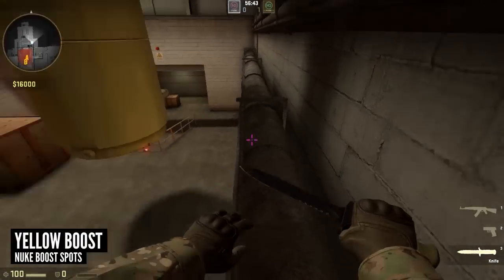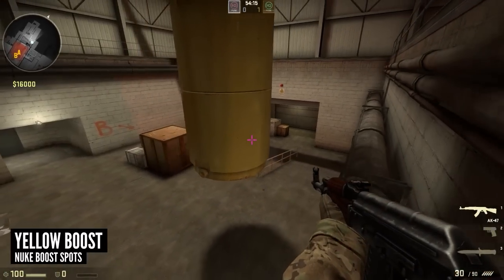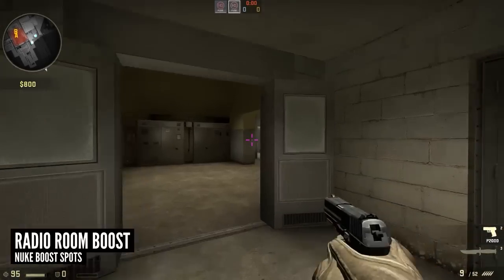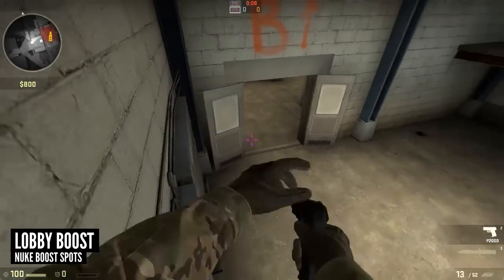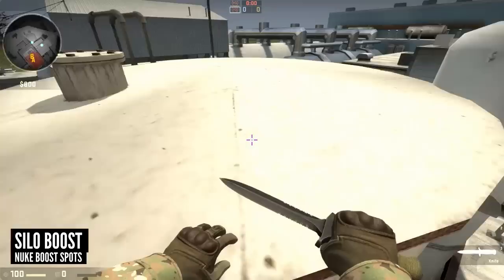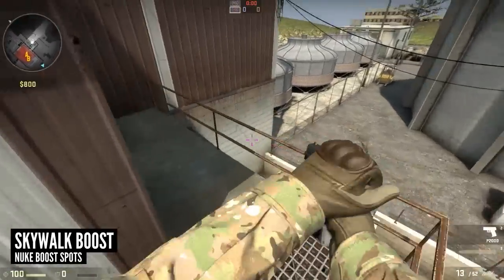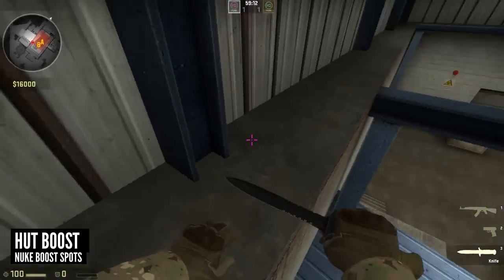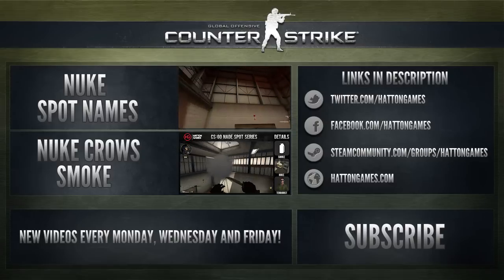CS:GO Nuke Boost Spots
— Show More —
Here is a demonstration of all the legal boost spots for the competitive map de_nuke_se.